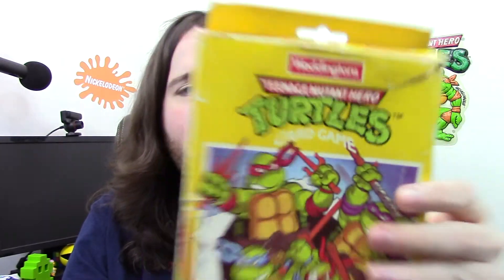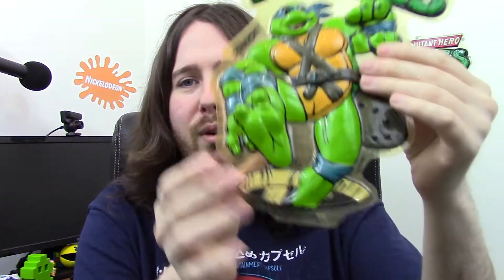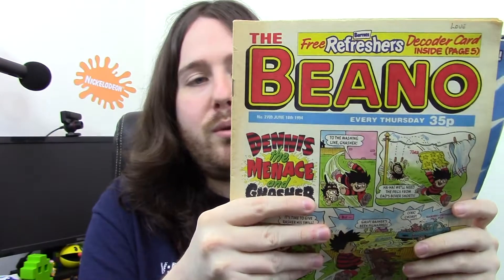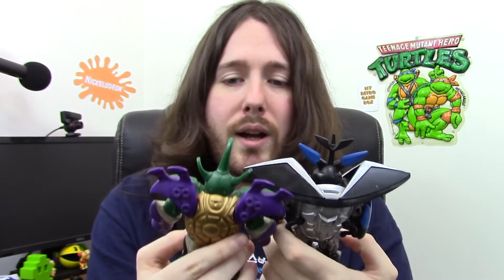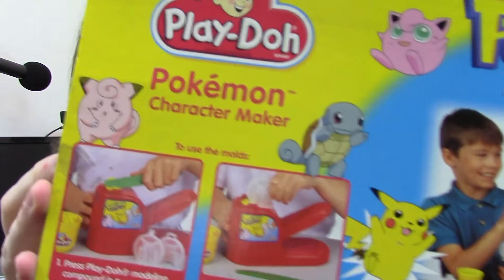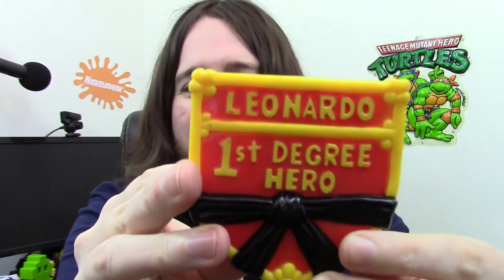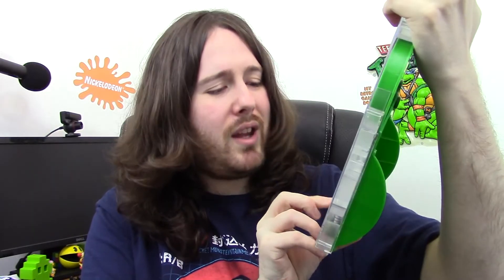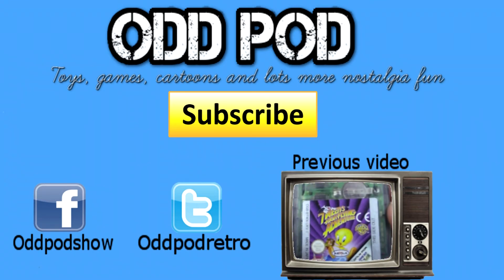Retro Toy collection update 7/2/15 | Odd Pod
More additions to my retro toy collection, we have some Teenage mutant hero turtles here among other great retro toys.

 If you are a toy collector then please subscribe and check out my other retro toy collection updates as well as many other great videos based on nostalgia and anything retro and fun.

Odd Pod is a channel all about nostalgia. Retro toys, games, cartoons, food and so much more! If you love looking back at all the great things from your childhood in the 80's and 90's then Odd Pod is the channel for you.
Here are a few of the different shows you can see on this channel:

Toy Reviews: I review all the 80's and 90's toys you loved as a kid

Retro games: I review retro games and also do gameplay videos sometimes with special guests

Oddelicious: I review retro food and drink from my childhood and hopefully yours

Temporary blindness: I open things like Pogs, stickers, cards and anything else that you dont know whats inside until you open it.

Cartoon Reviews: Lots of great retro cartoons reviewed by Flip and Dan

These are just a few of the shows on Odd Pod and they are full of nostalgic retro fun so please subscribe and support Odd Pod as we look back at all the great things from our childhood.

Odd Pod is a part of Generation Rad, check out the other members below: